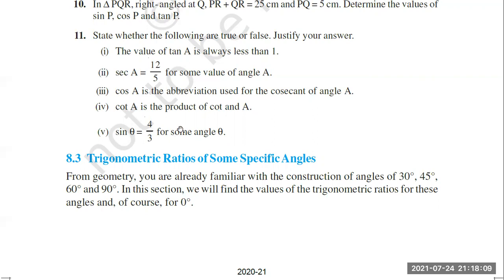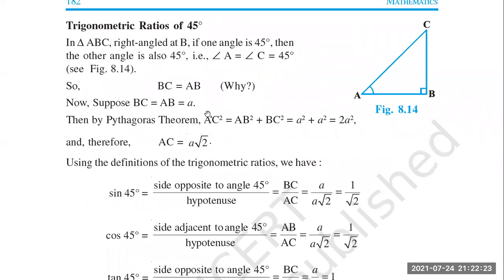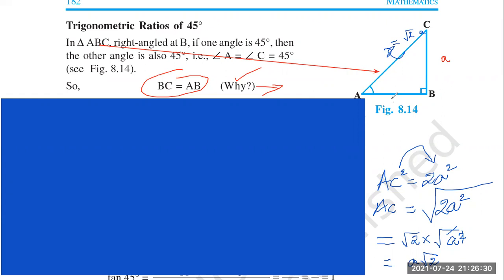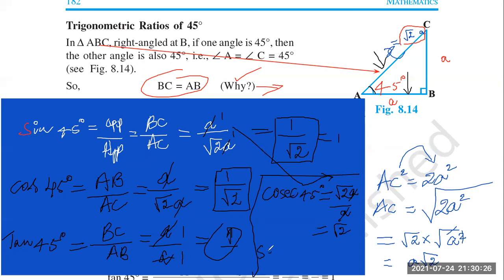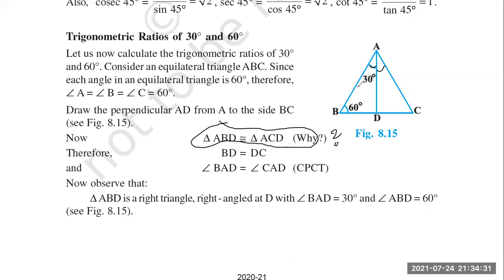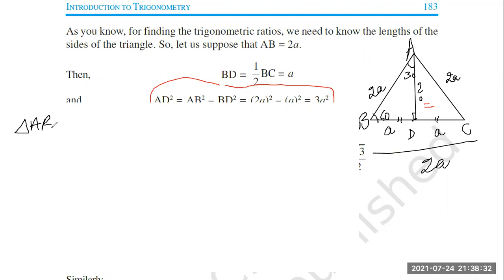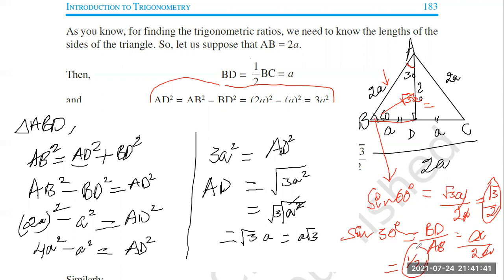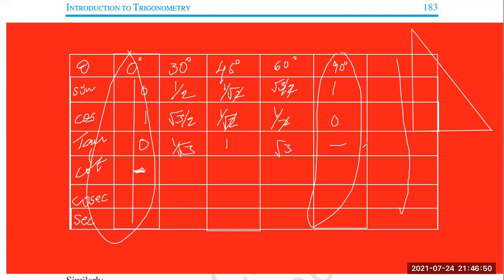Class 10 || Ch8. Trigonometry || Trigonometric ratios of specific angles.